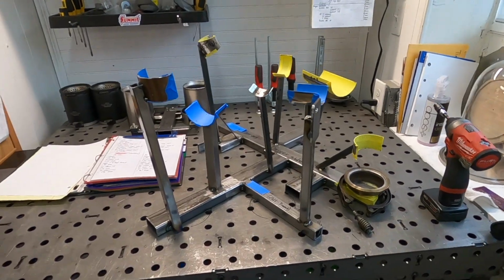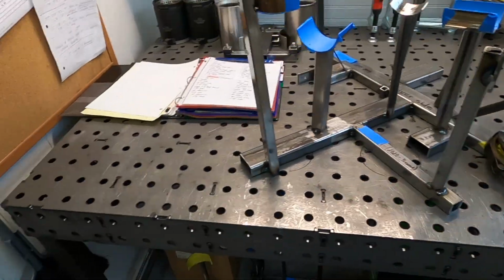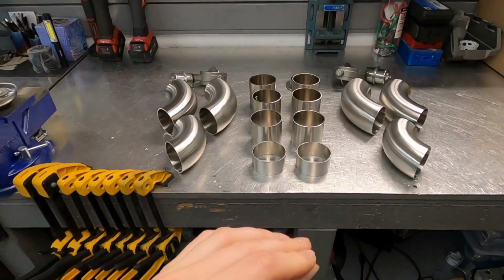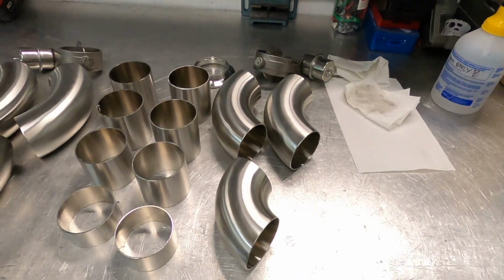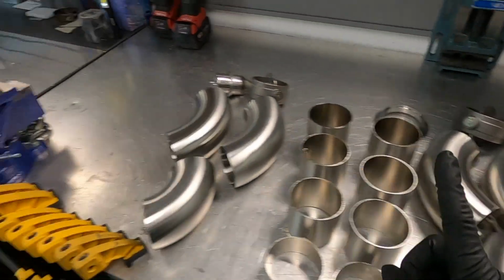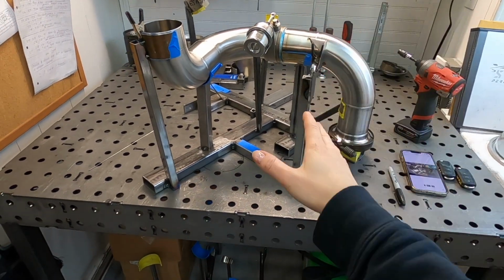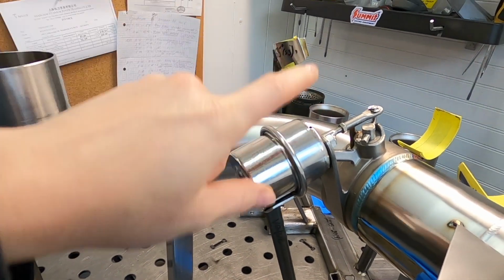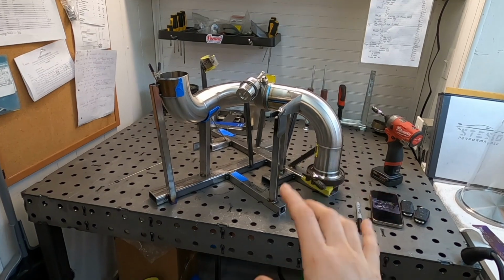ALL ABOUT JIGS | Fabricaton